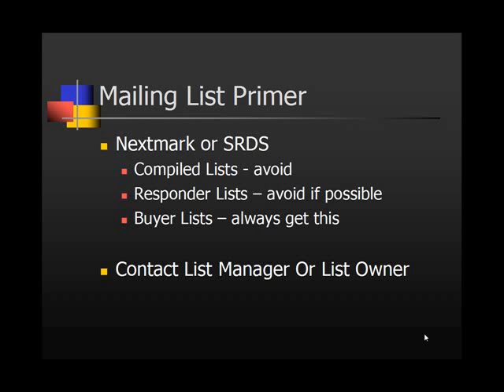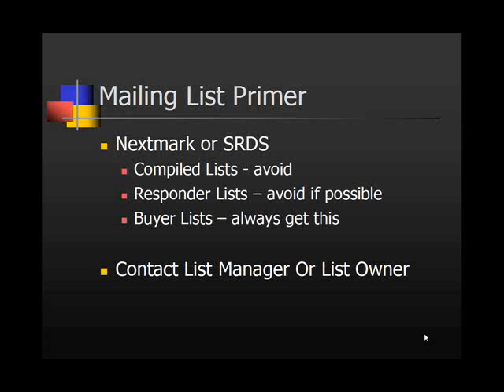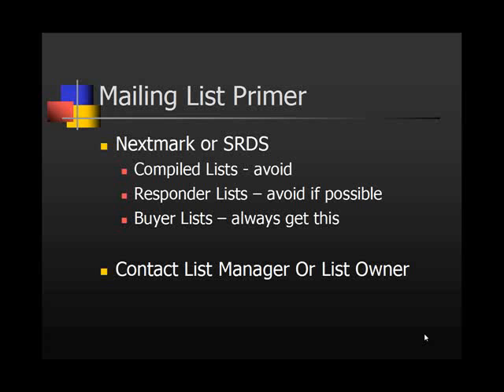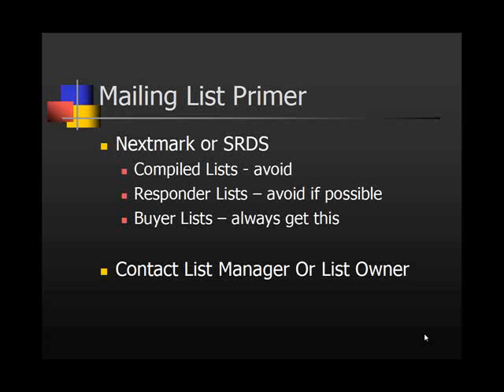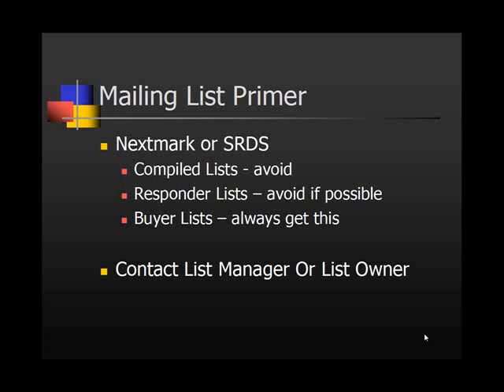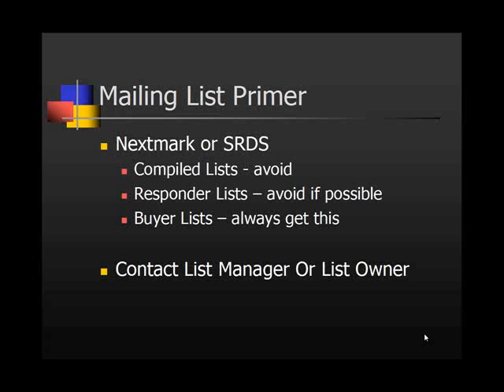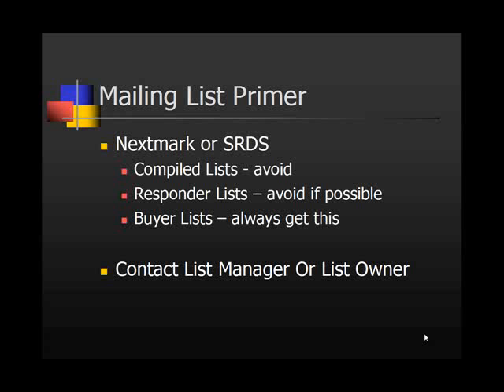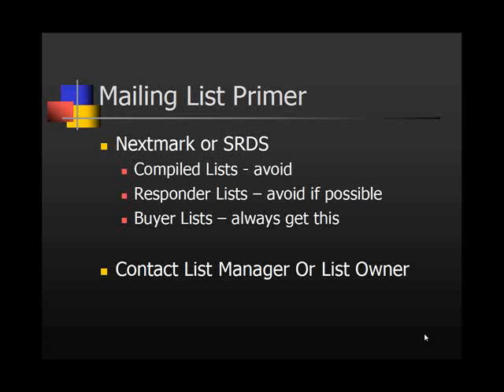The Fusion Code Earn Money Online - Part time earn money - video 9a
Hi there. I have been in Internet Marketing for a little over 2
years, but I never made any serious money till I figured out and implemented the
Fusion Code. This is a blue print that I am personally using to get to a 6 figure income stream this
year and it only took me a little over 2 weeks to set up. And the best part, I was actually
doing this part-time. In short  it is the fusion of the offline market and the online market, where can
make a fortune by driving offline buyers to your online sites, using tiny
postcards, and selling them high quality Private Label Rights (PLR) products.